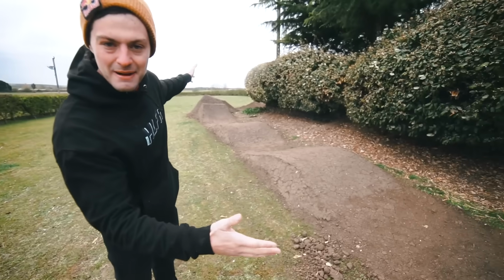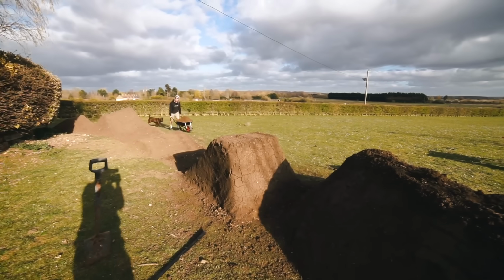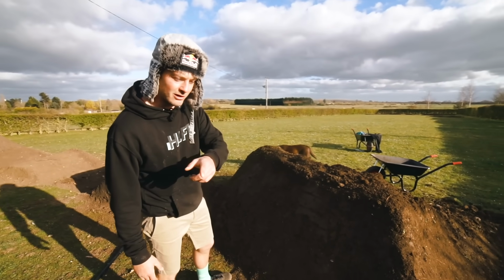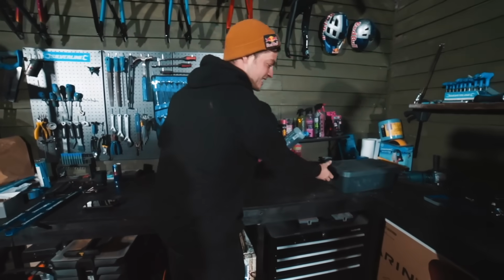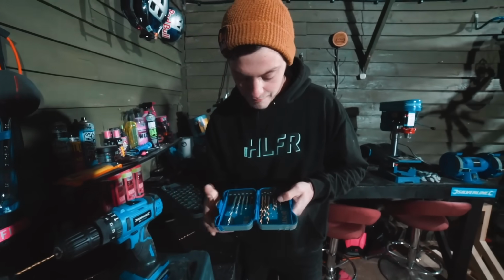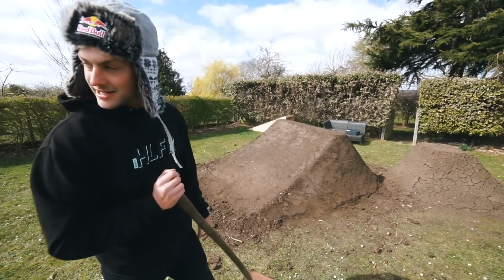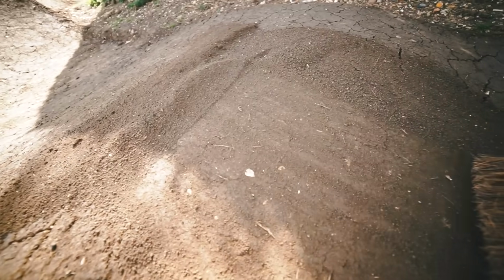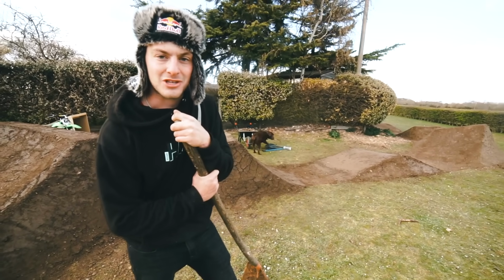BACKYARD DIRT JUMPS PROGRESS IS INSANE!! LOCKDOWN EP3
The backyard dirt jumps are looking amazing. I've built what could be a full line of trails ready to be ridden on MTB or BMX. Right now the jumps aren't massive but now I've built these important two hip jumps, the speed won't be such an issue and the new dirt jumps will be massive! I've promised to build a whatetail feature in the next trail building video. thanks for all the support and unreal comments. Keep them coming and enjoy this episode of my garden trails & pit bike track and see you soon for more trail building progress!

BUILDLAPSE MUSIC -
BUILDLAPSE MUSIC -